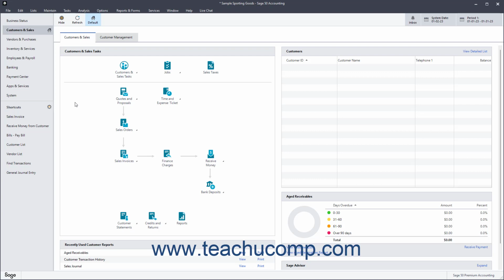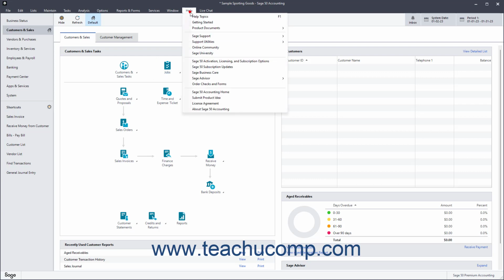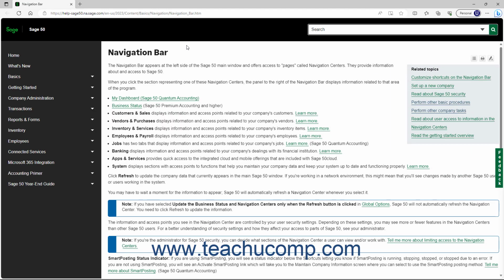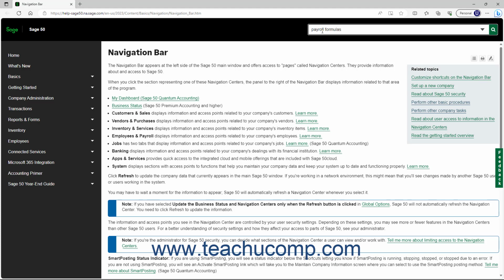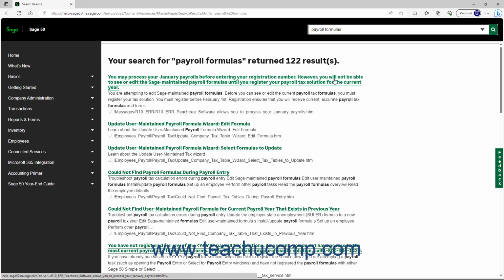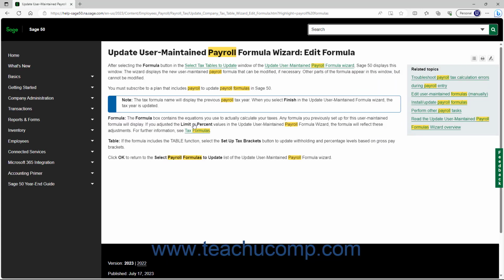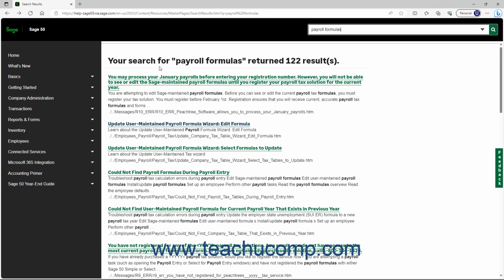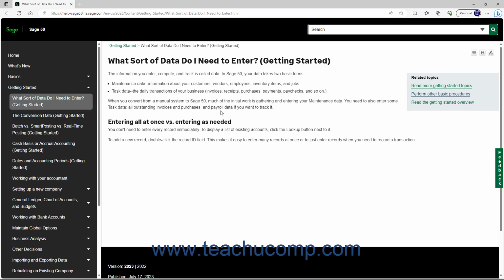How to Use Search and Help Topics in Sage 50 Accounting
This Sage 50 Accounting tutorial video shows you how to find help and search for help in Sage 50 Accounting. This video is from our complete Sage 50 Accounting training, _Mastering Sage 50 Accounting Made Easy_ ™.